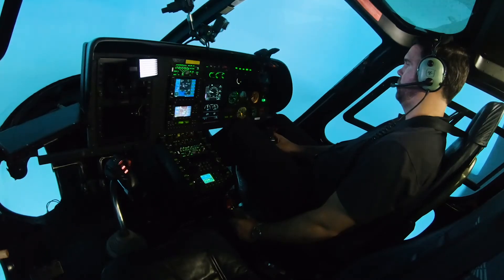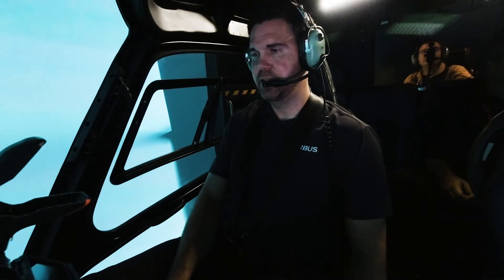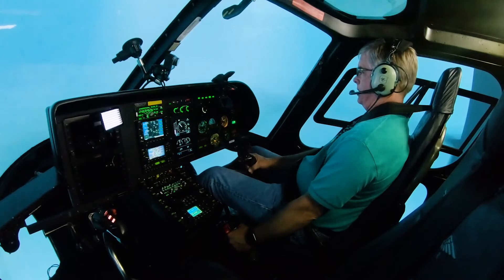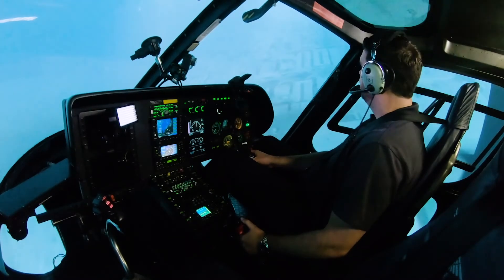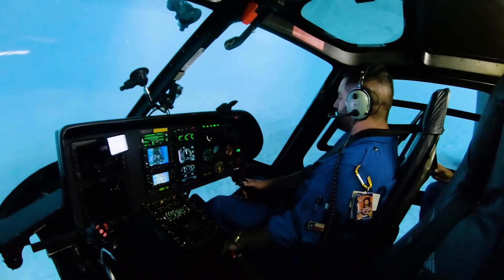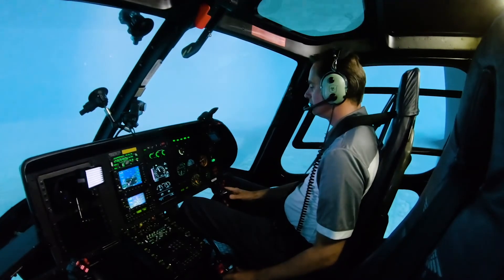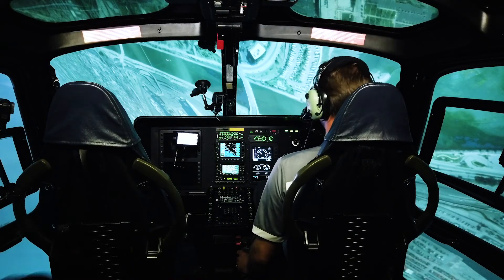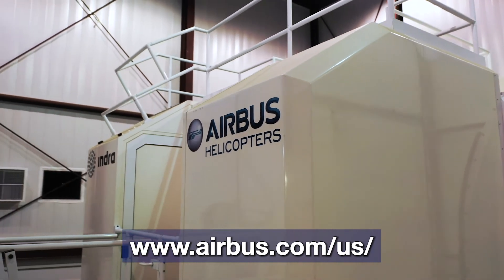Airbus IIMC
Video highlighting the IIMC Helicopter training course available from Airbus Helicopters